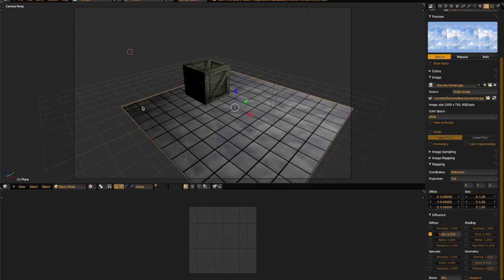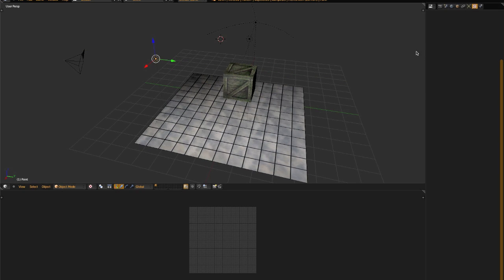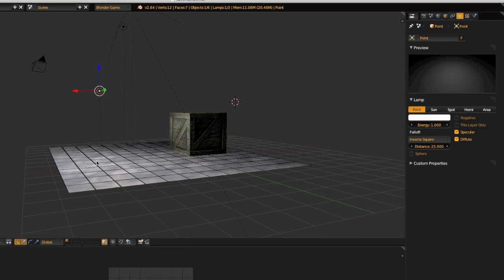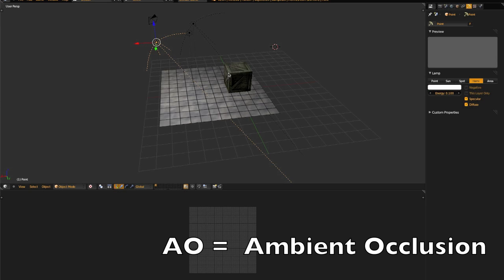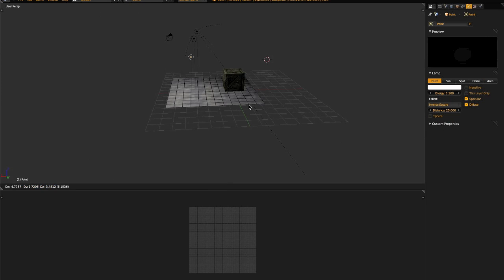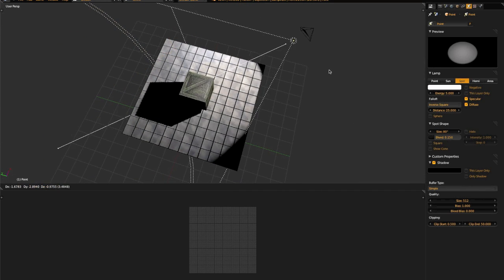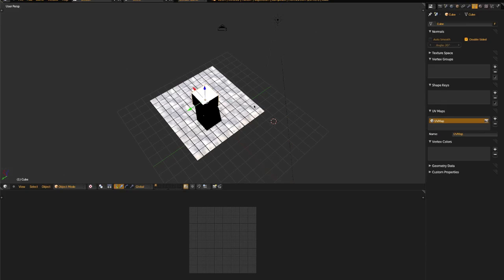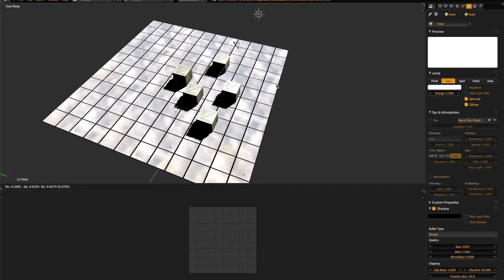blender game engine tutorial 2: lighting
part 2 of my blender video tutorial series. This video covered various lighting methods